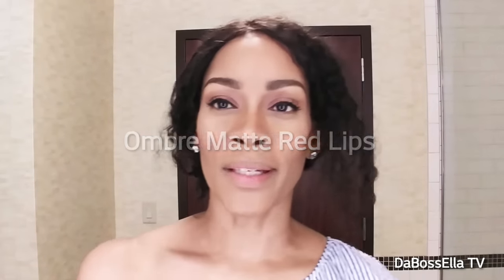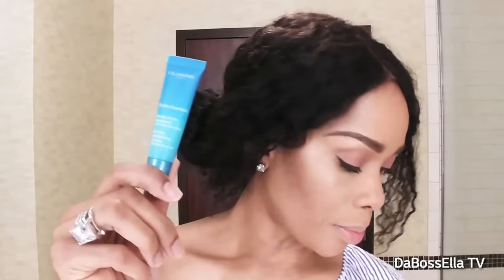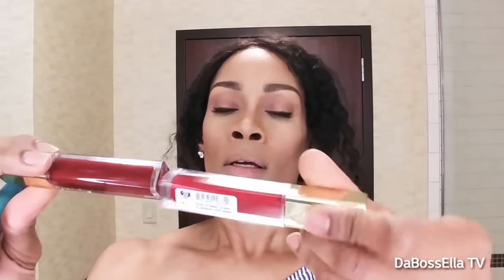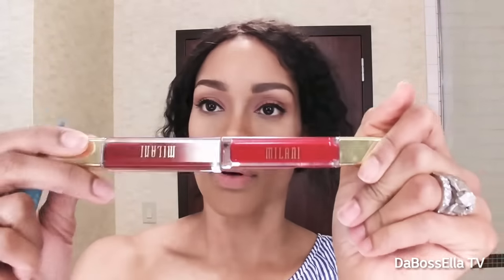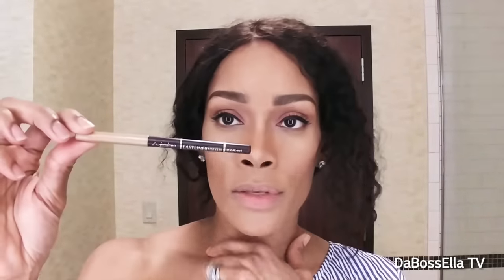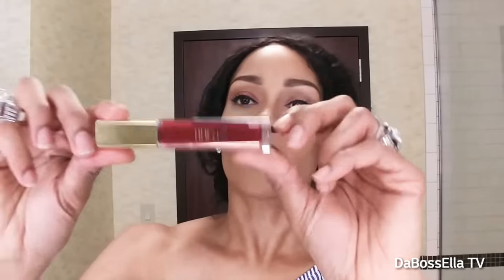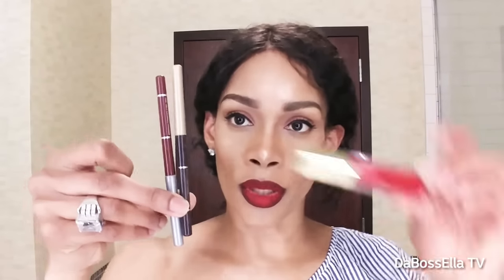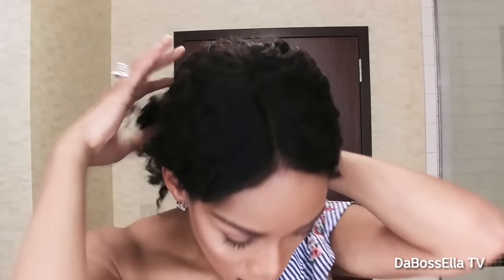How to Ombre Matte Red Lips Milani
How to Ombre Matte Red Lips using Milani liquids lipstick Amore & Devotion